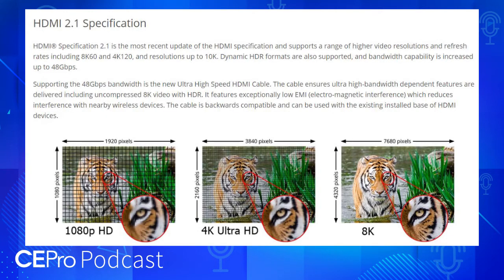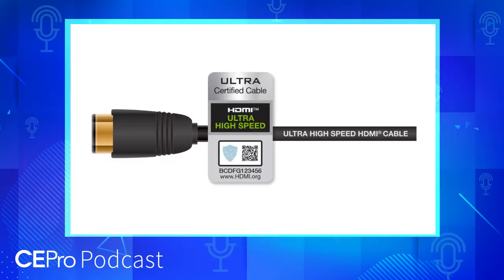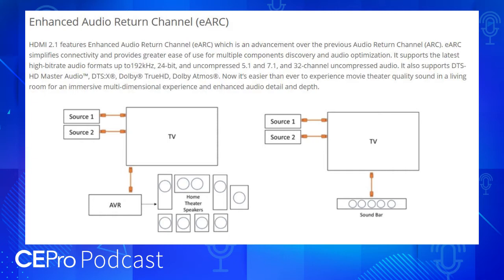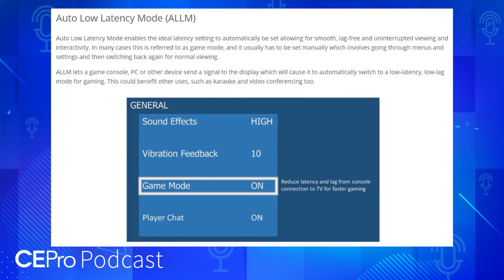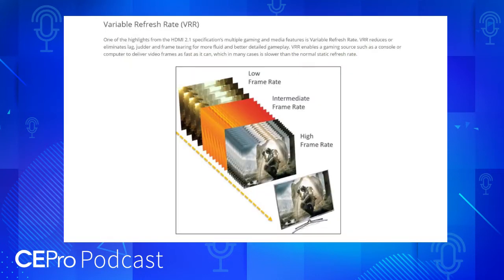CE Pro Podcast #32: Getting Up to Speed on HDMI 2.1 System Installs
HDMI Forum president David Glen talks about Ultra High Speed cable certification; enhanced gaming and video features; PlayStation 5 & Xbox Series X releases; and more.